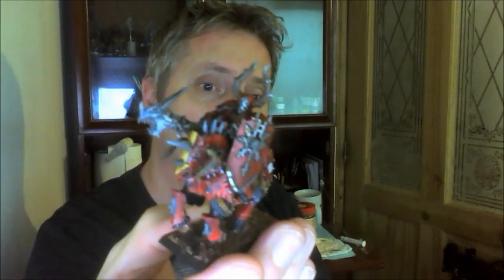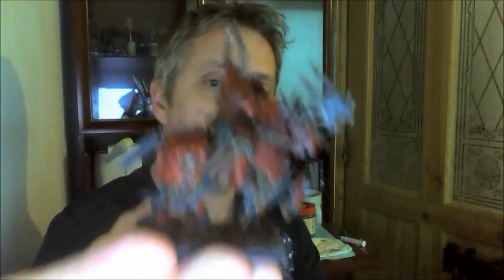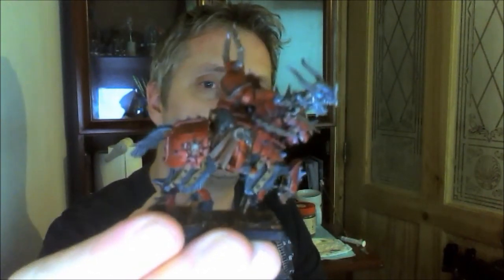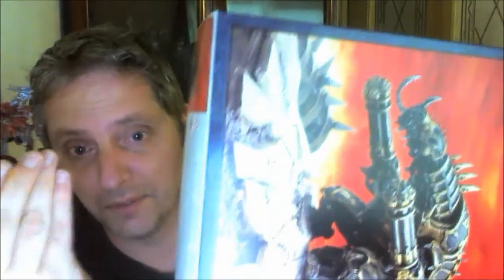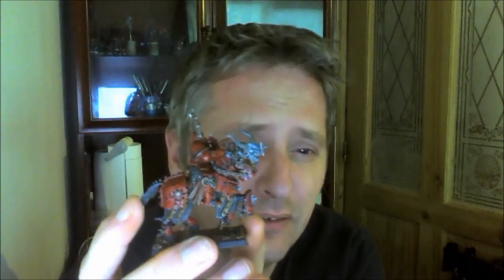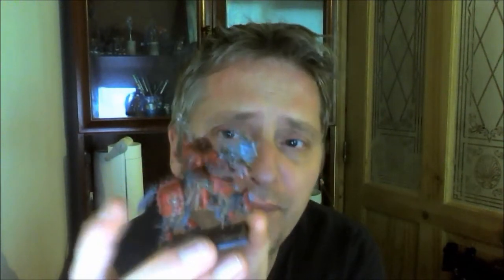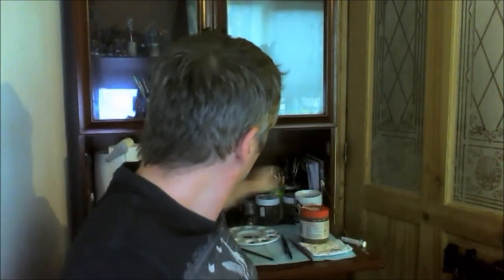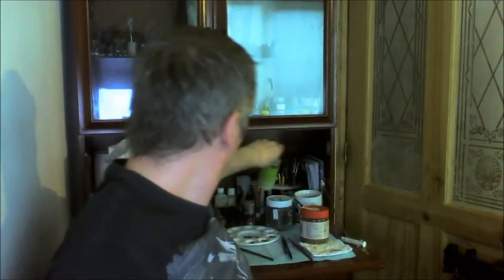Chaos Update and a ramble